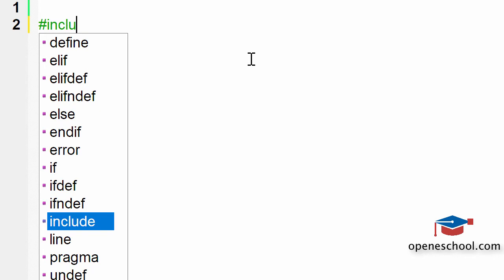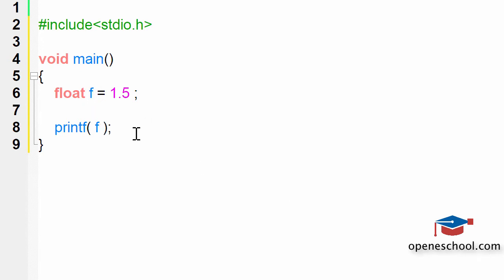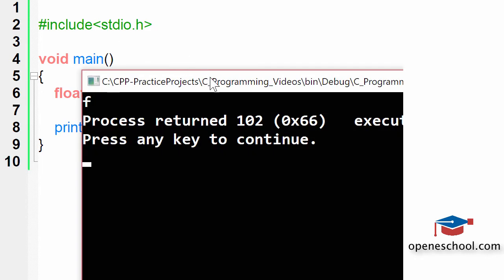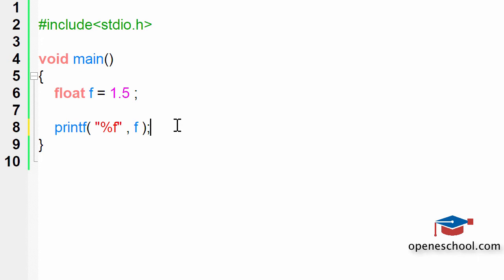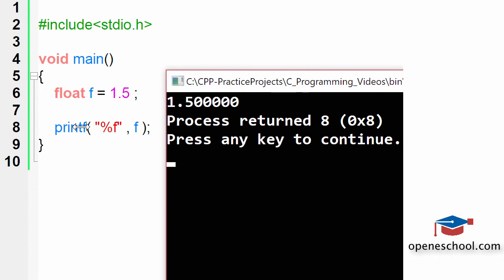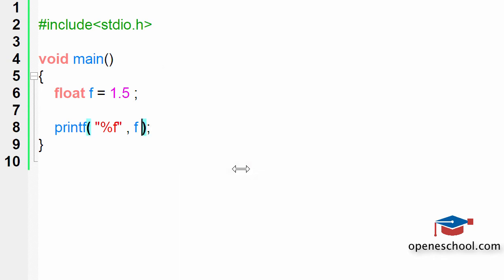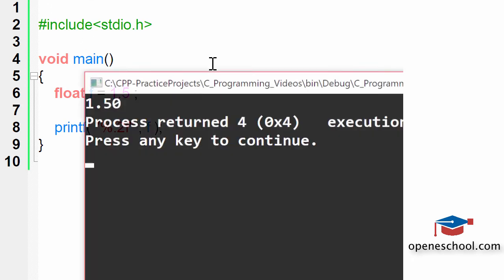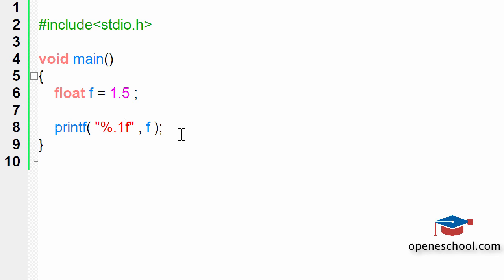C Programming Basics - How To Print Value Of float Variable Using printf Function